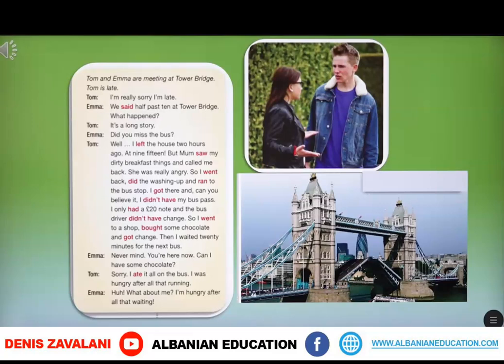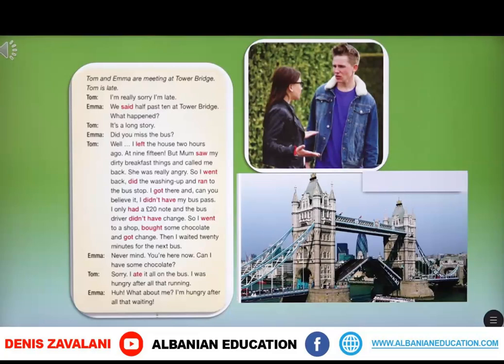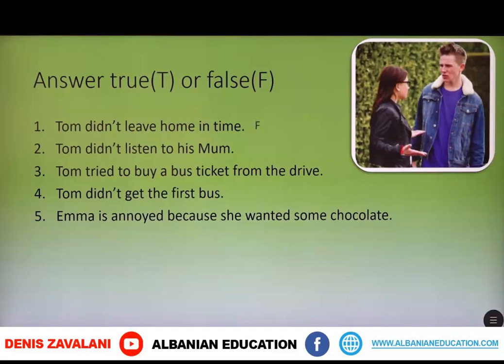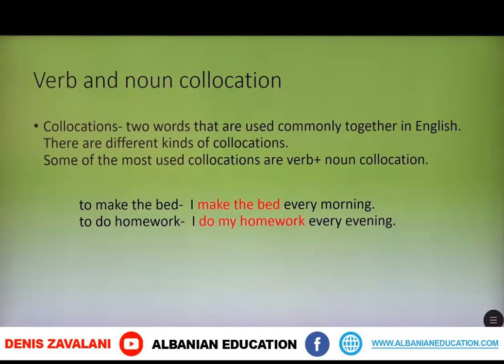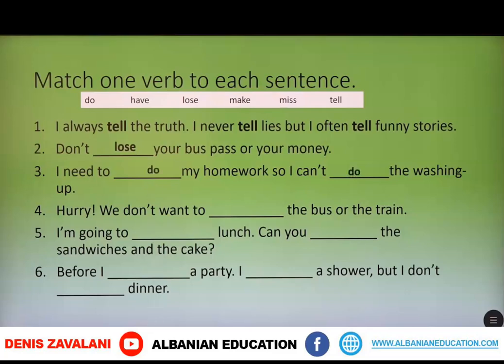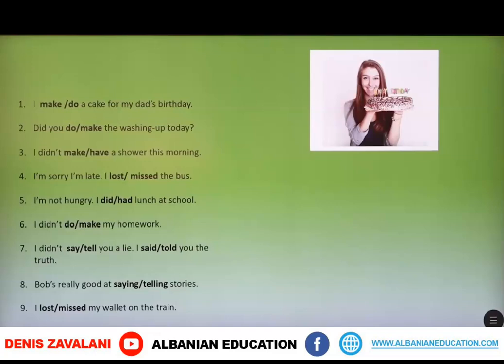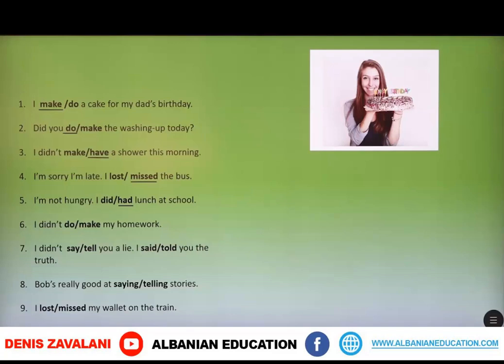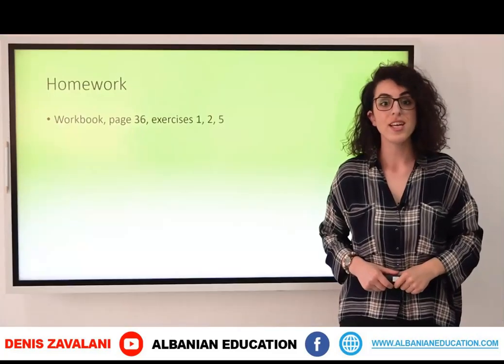7 03 034 Java 18 Gjuhë angleze Verb and noun collocations